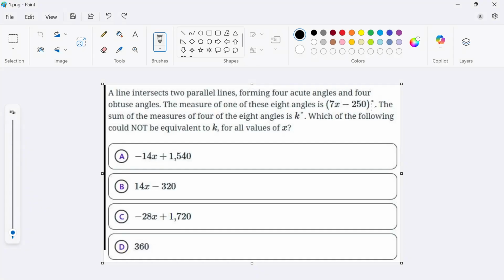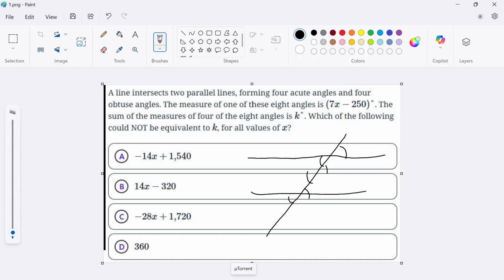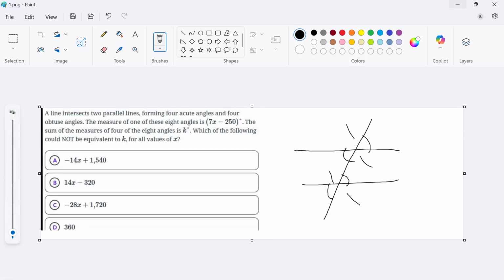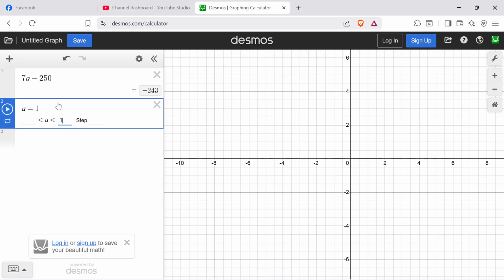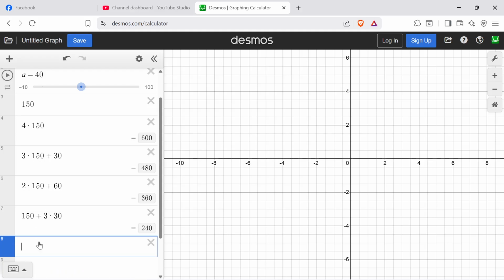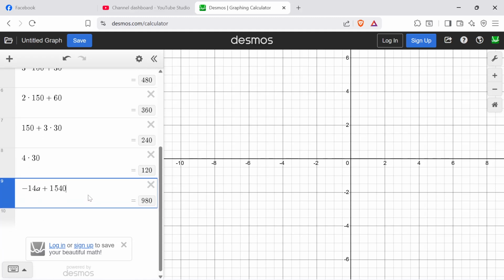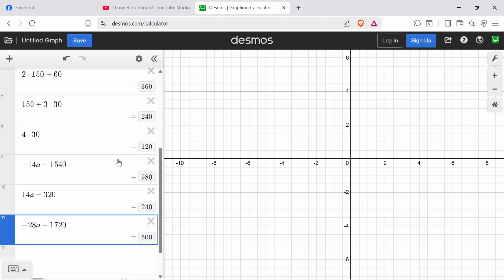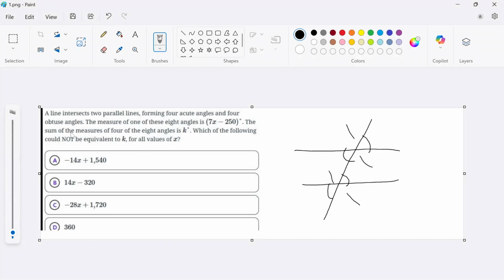Digital SAT Lines, Angles, Triangles Question - Hard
Try some value for x. Call it a so you can set it on Desmos.